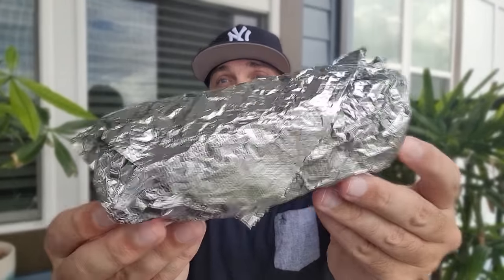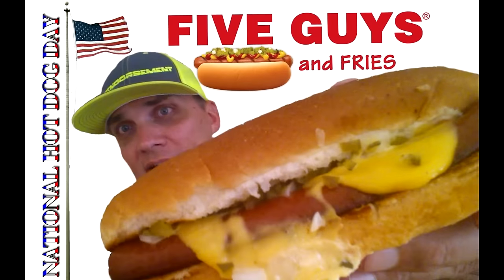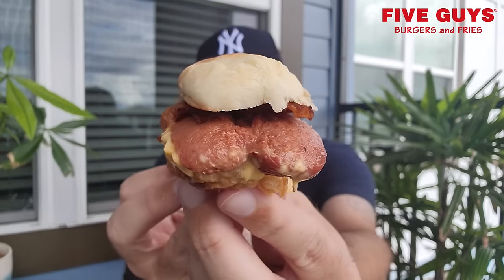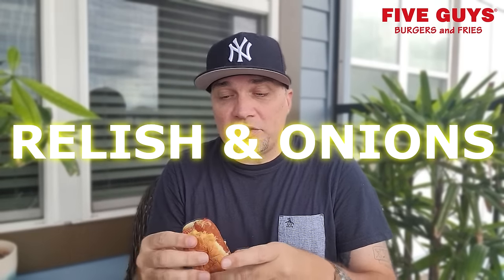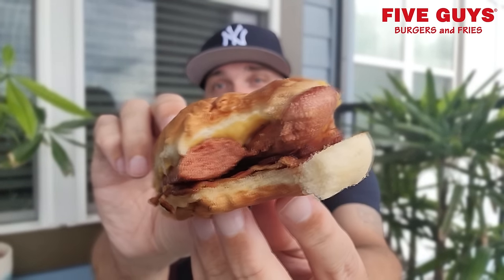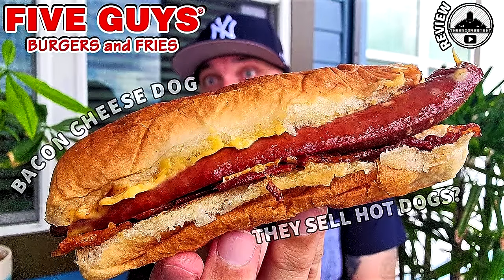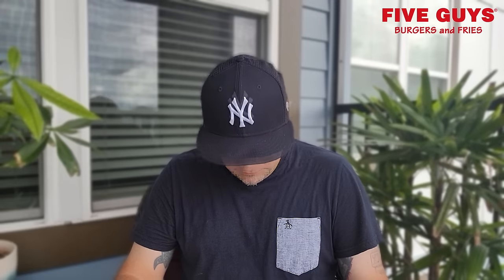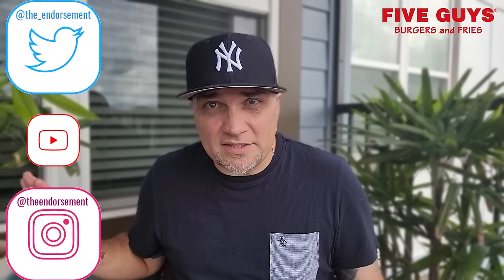Five Guys® Bacon Cheese Dog Review! 🥓🧀🌭 | theendorsement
Today I review the Bacon Cheese Dog from Five Guys Burgers and Fries®!

Best known for their burgers, I wanted to shed some light on their hot dogs!  I reviewed their regular hot dog 6 years ago and decided to review their Bacon Cheese Dog!

Kraft American Cheese Slices along with some Applewood Smoked Bacon makes this the perfect dog to try. ($4.49)

0:00 - INTRO - Five Guys® Bacon Cheese Dog Review!